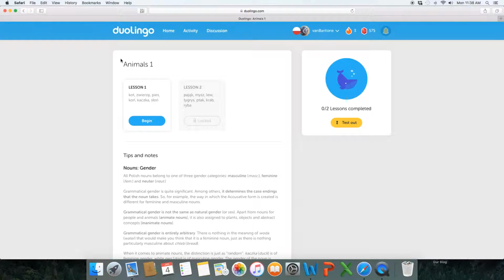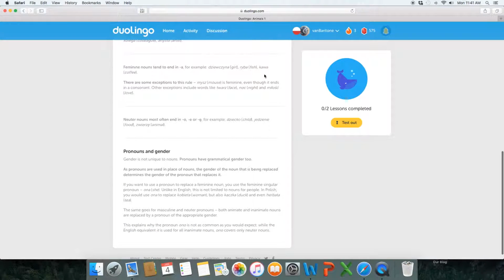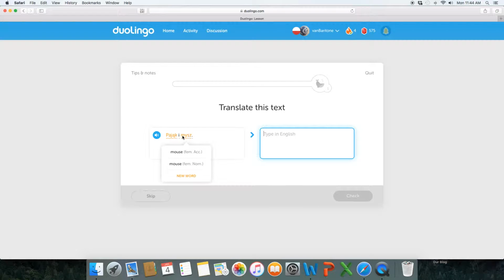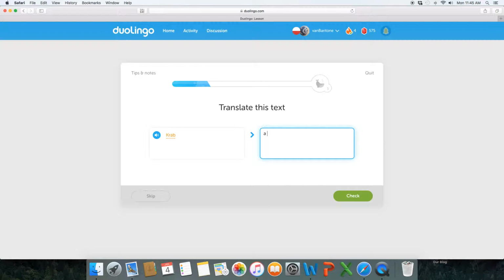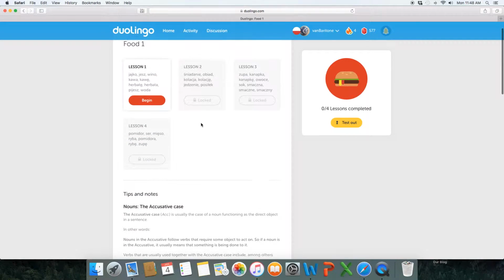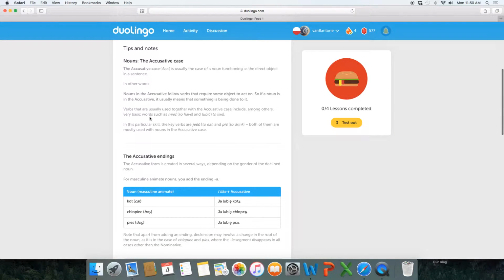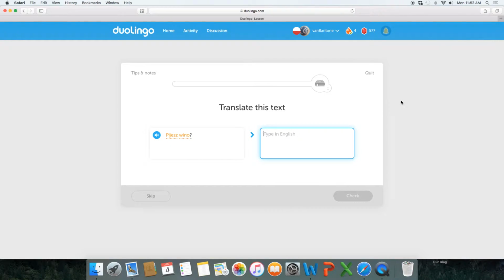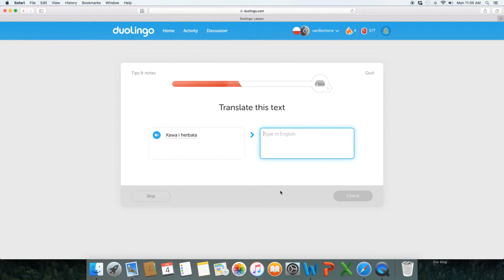Gender and the Accusative - Duolingo Vlog - Day 4 (1/4/16)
Our first adventure into all-new skills for me! We learn about Polish's three genders and the basics of noun declension. And animals. And food.